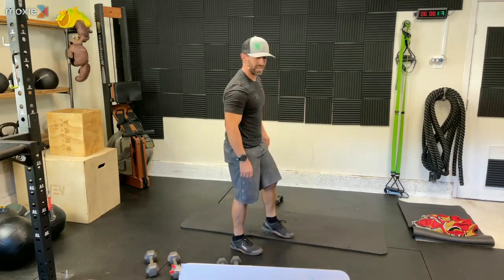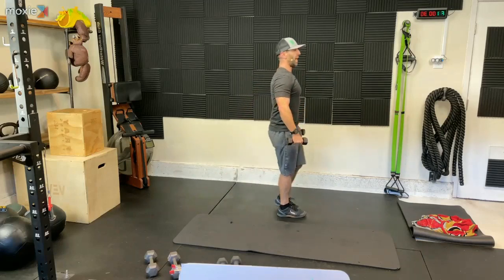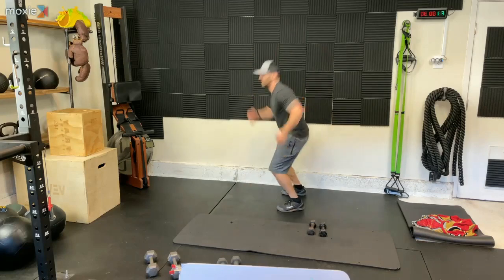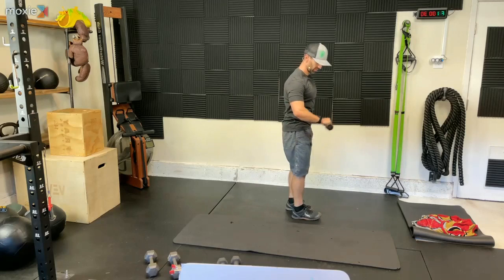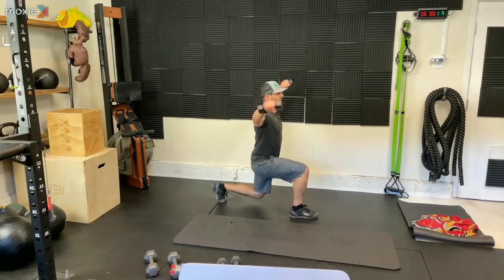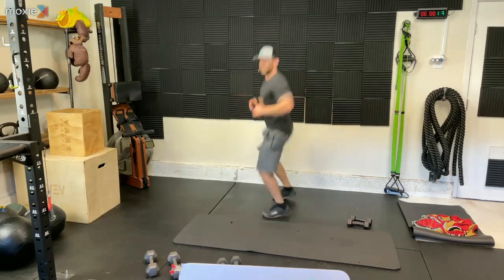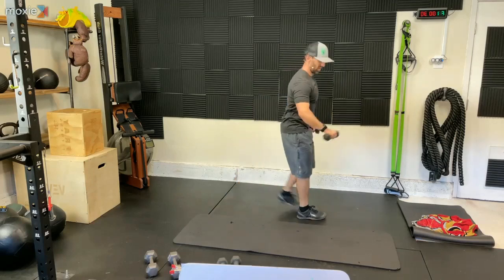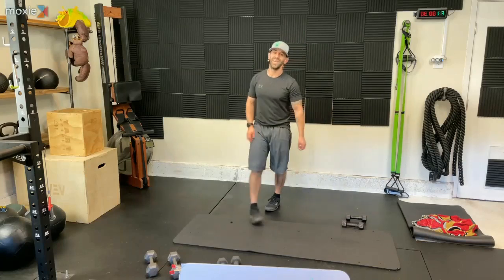4 Minute Lunge w: Shoulder Raise & 180 Jump